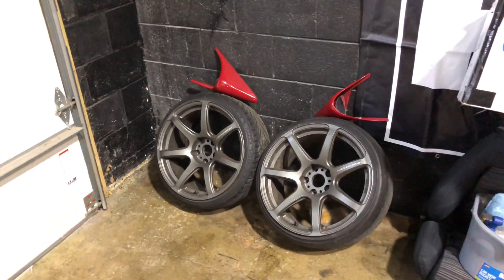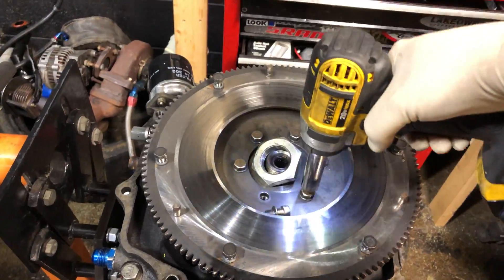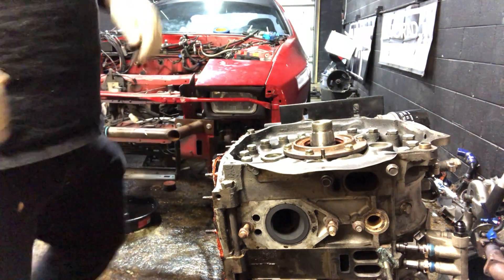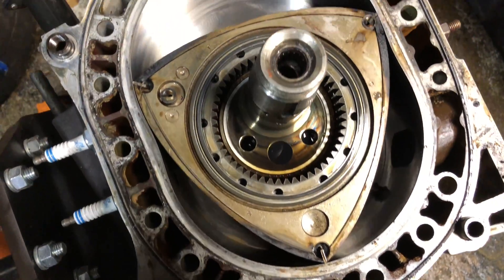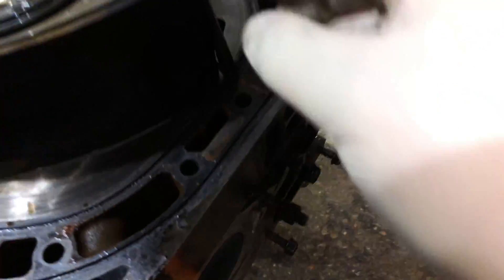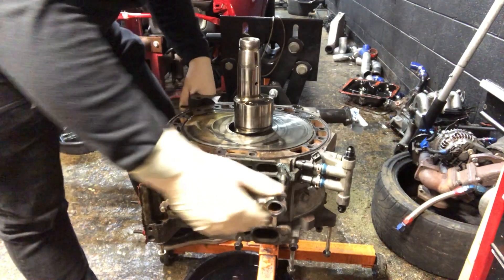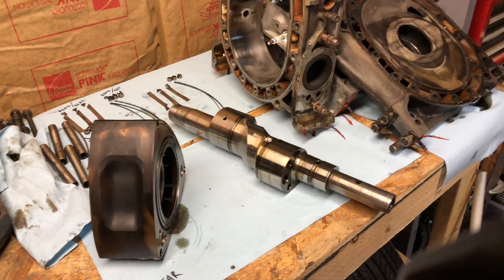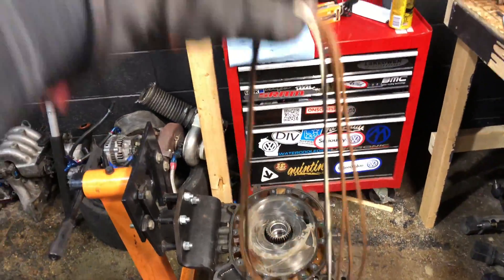The Road To Drift Day 101 - Rotary Engine 13b Teardown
Started filming most of this a little late since the engine is already out of the car. But today was the teardown day so I could see which parts need to be replaced.